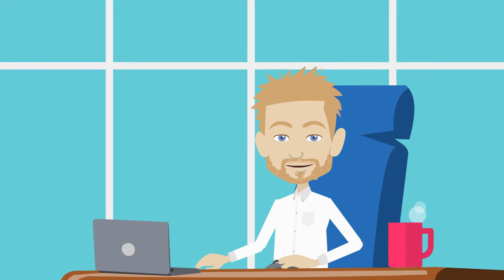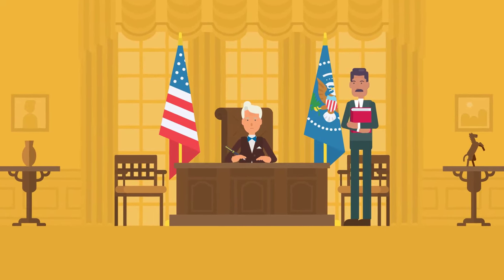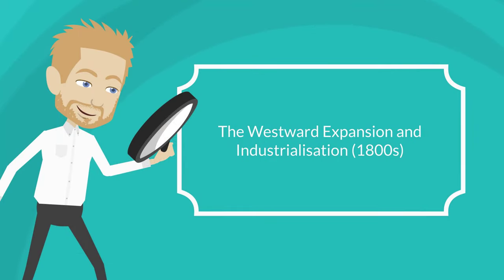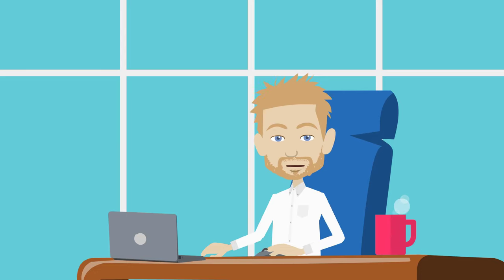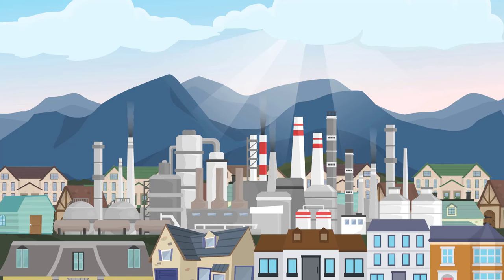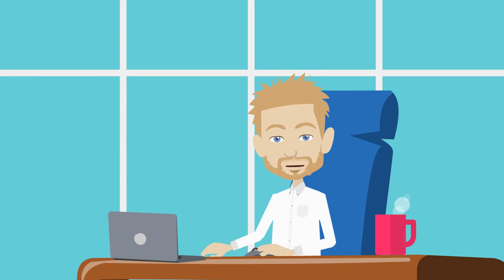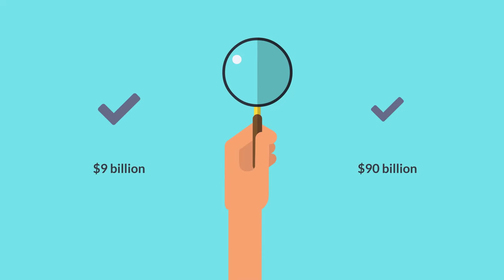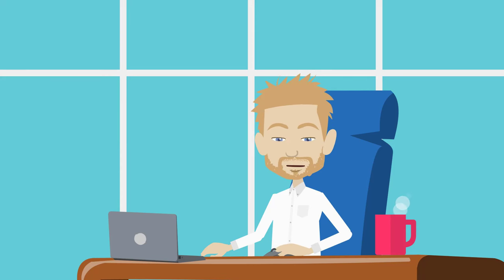The History of The US Economy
In this video we cover a brief history of the economy of the United States of America, how it began and where it is today.